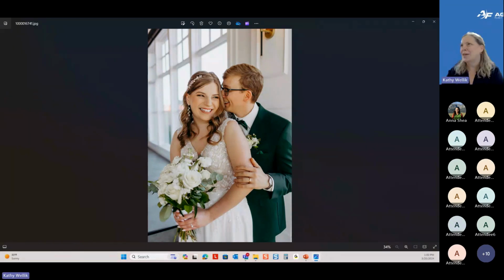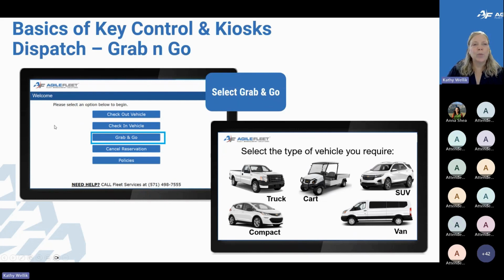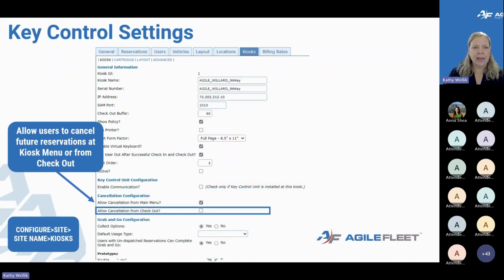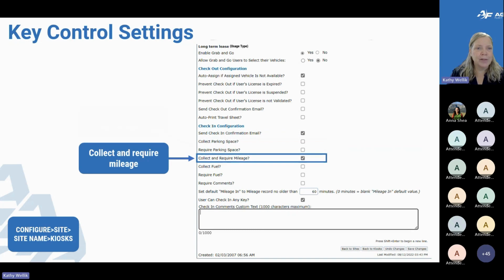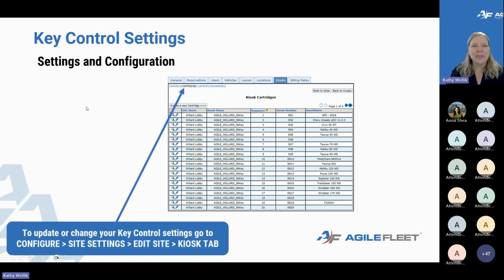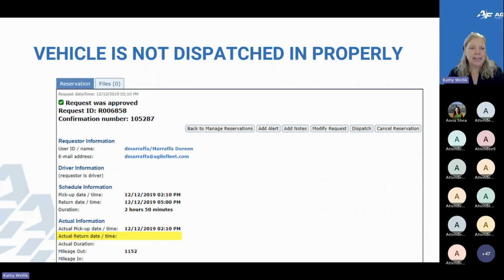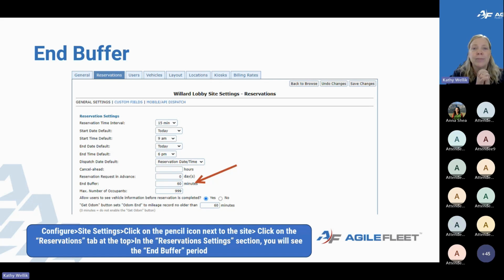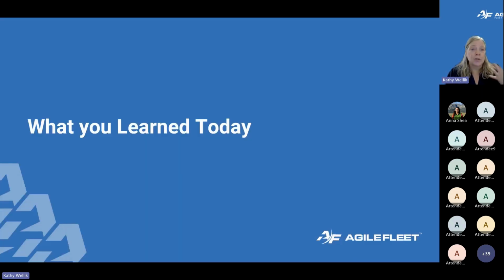Workshop Wednesday - March 20, 2024: Kiosk Management and Configuration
Whether you’re new to FleetCommander or a seasoned user, our upcoming Workshop Wednesday, “Kiosk Management and Configuration”, provides a deep dive into the intricacies of kiosk and site configuration in FleetCommander. In this session, we will guide you through the nuances of setting up and managing your kiosks, ensuring your fleet operates at peak efficiency.

Don’t miss out on this opportunity to transform the way you manage your fleet. Register now to ensure your spot at this informative and engaging session!